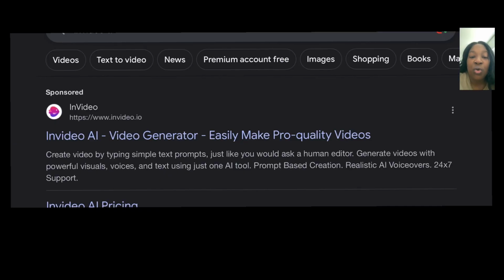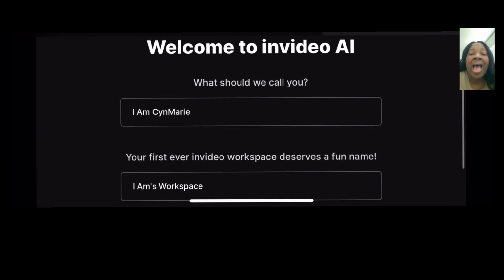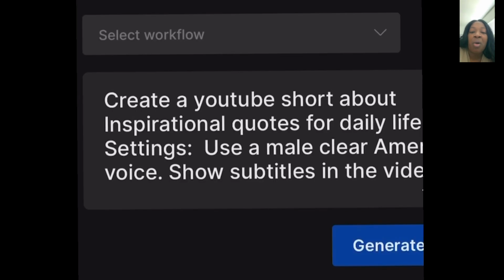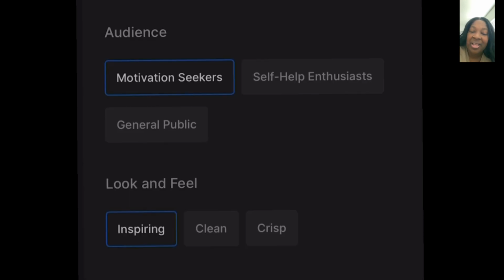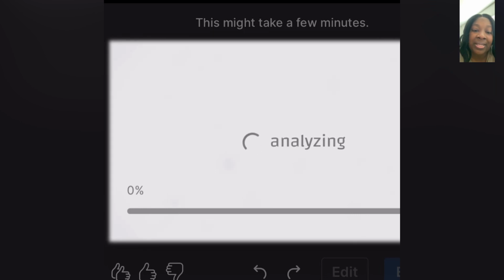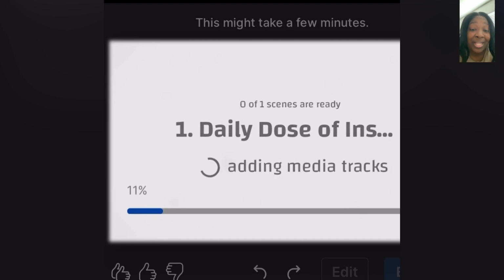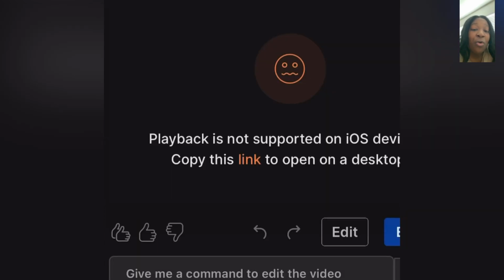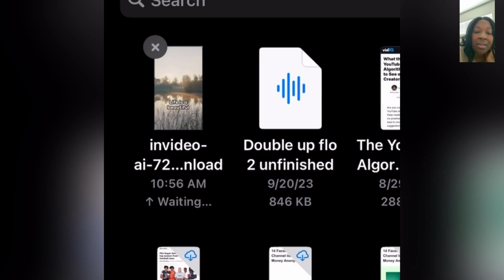The Game-Changing Chat GPT Tools That Helped Me Make 60 YouTube Shorts in 5 Minutes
Get ready to be blown away! 🌟 In just a few minutes, I'll teach you how to create a whopping 60 YouTube shorts using AI tools. Yes, you heard it right! Watch this video and dive into the world of unlimited creativity. chat gpt🚀
bulk create content with chatgpt
chat gpt
chat gpt video making